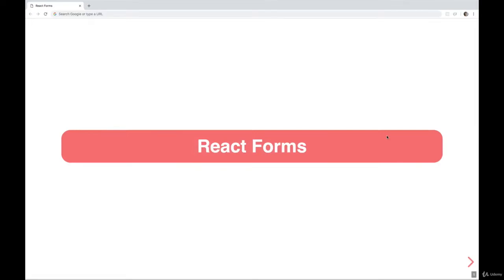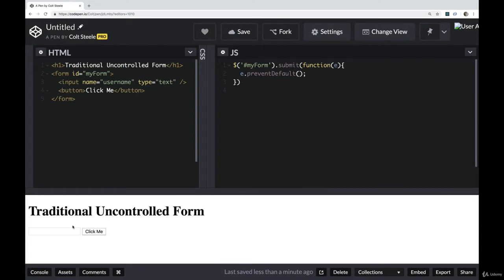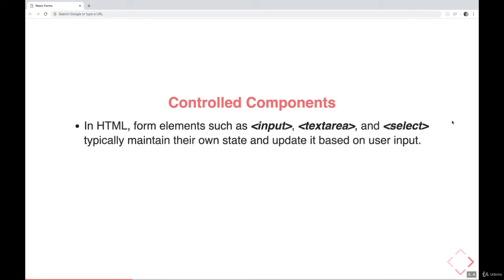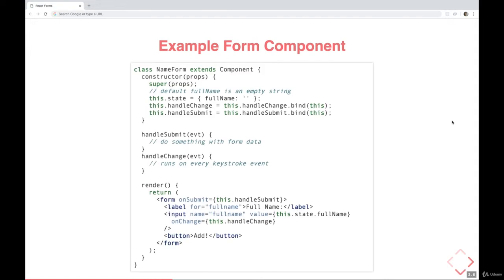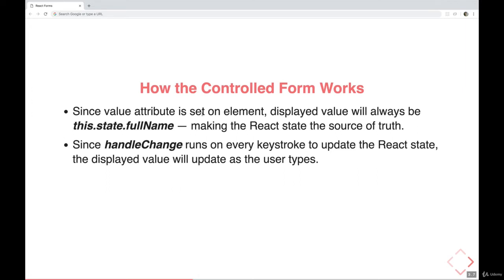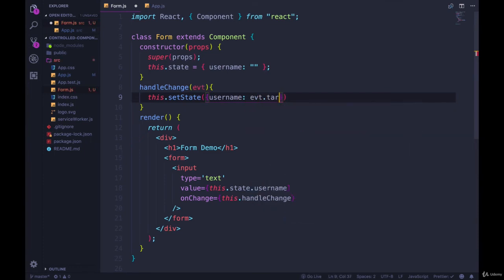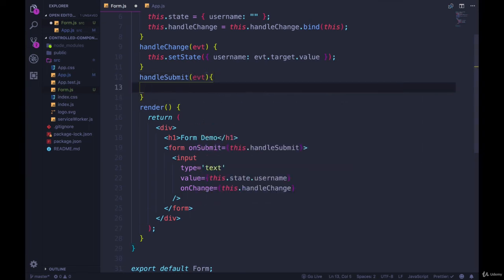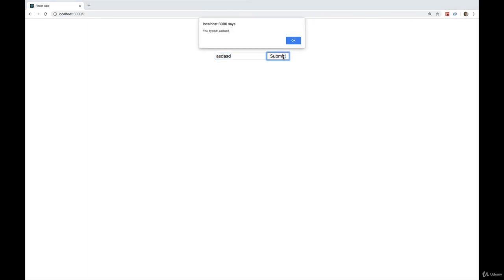Intro to React Forms